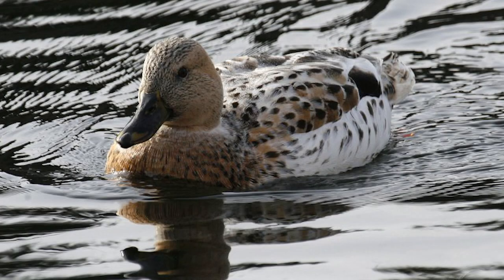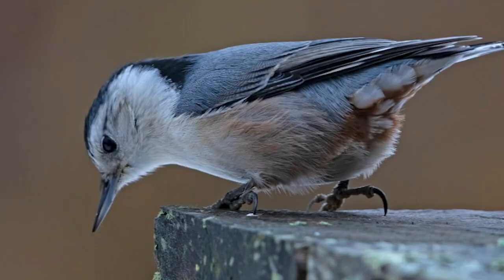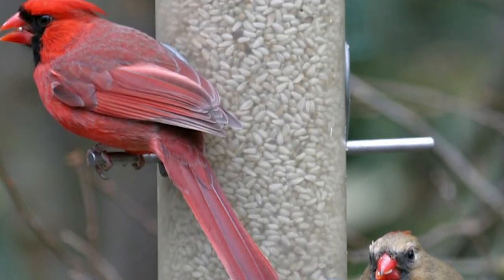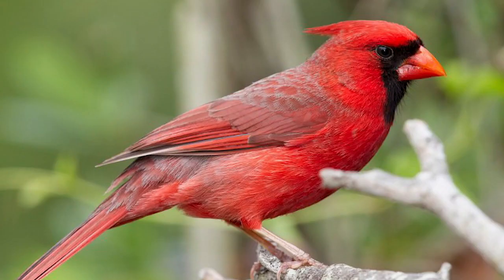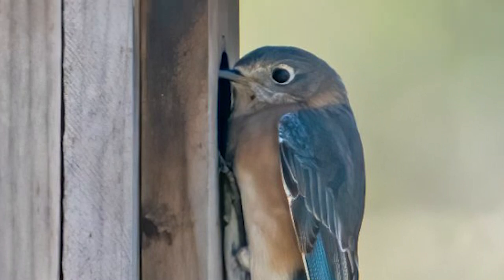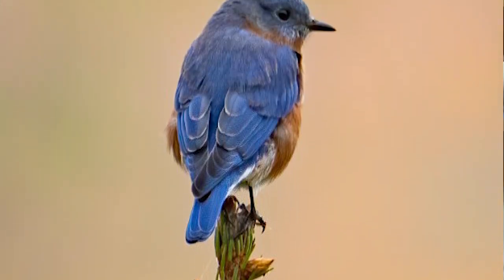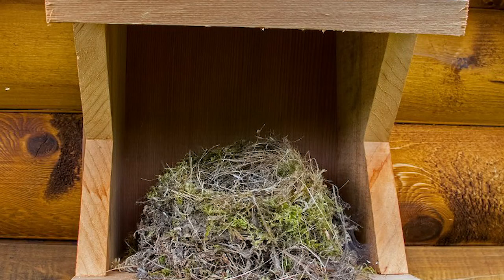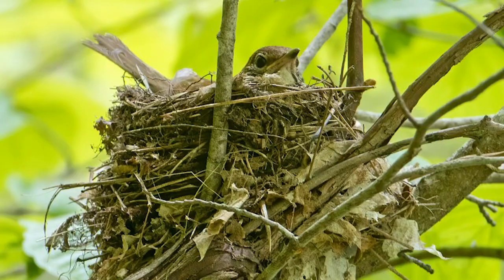Backyard Birding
How to get started birding in your own backyard.